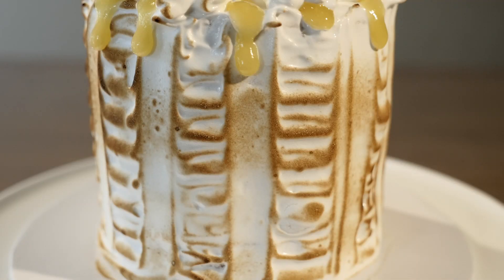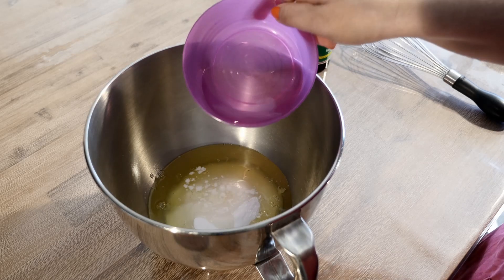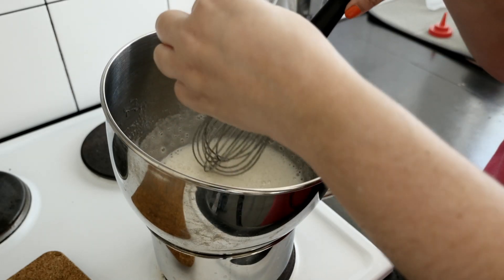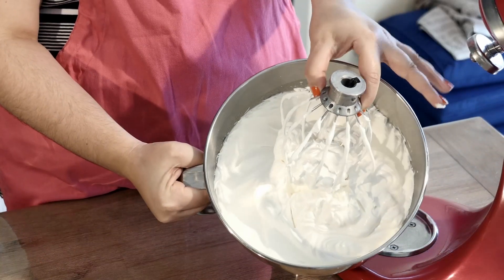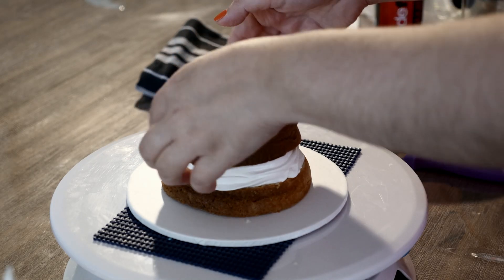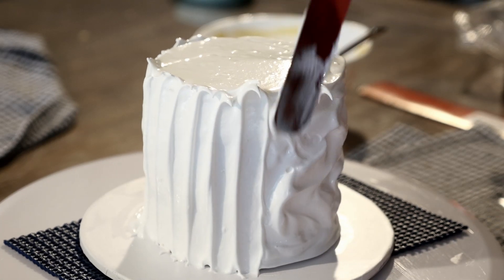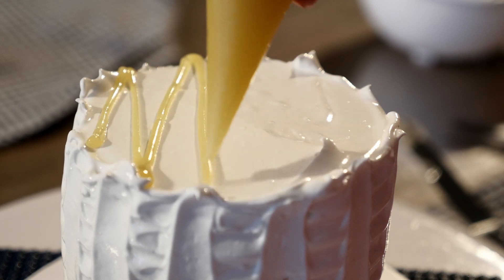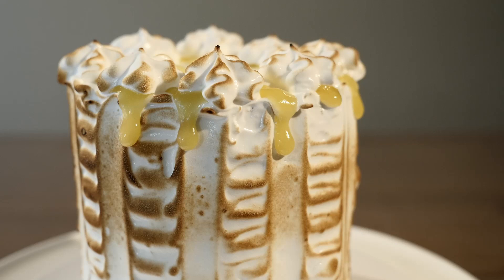How to make a Lemon Meringue Cake - Bake Bites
Here is a super cute, delicious and easy to make Lemon Meringue cake just in time for mothers day or any special occasion.

Recipe for the 7 min frosting:
280g sugar
1/4 tsp cream of tartar
4 eggs
60ml water
vanilla to taste

Be sure to check out our Facebook page and post images of your cake creations!

Hi, I'm Maria, a home baker who wants to show you how easy it is to make delicious cakes and baked goods. It doesn't have to be perfect, you just have to have fun making it!

Music is 'Wings' by 'Nicolai Heidlas' on Soundcloud